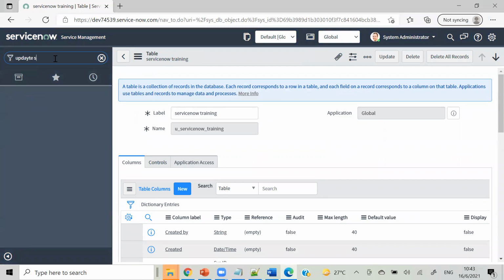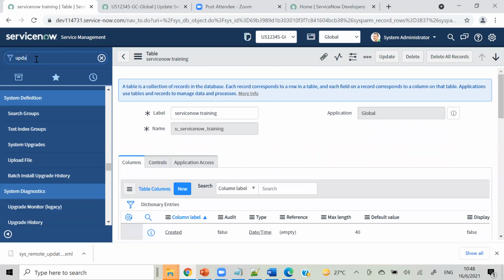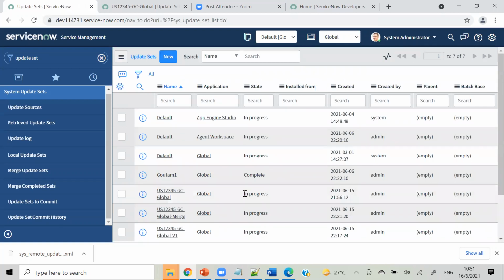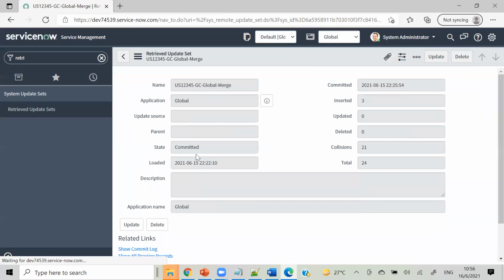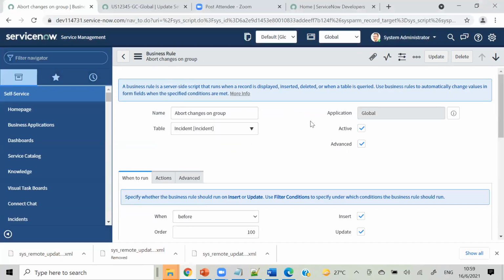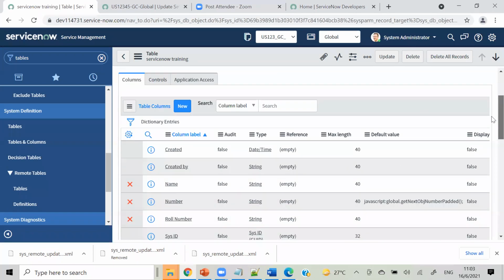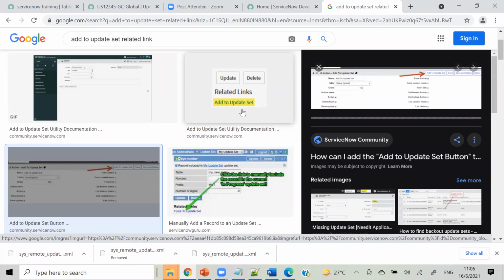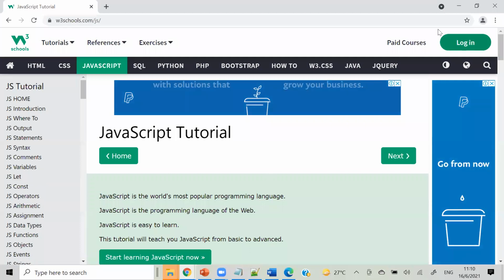Servicenow Training Day 8 Part 2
UPDATE SET